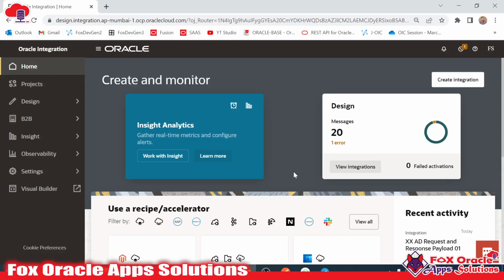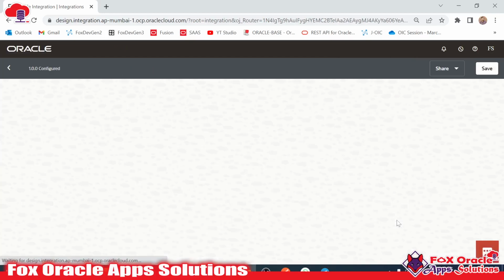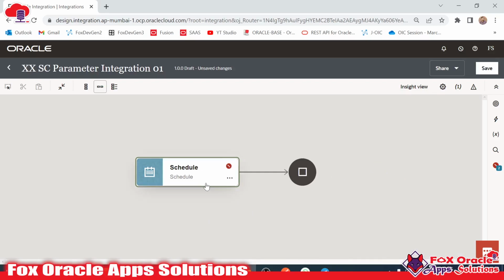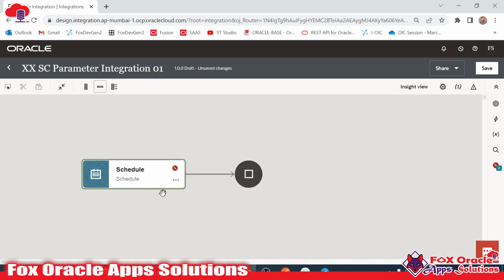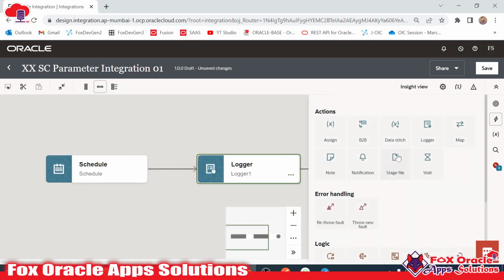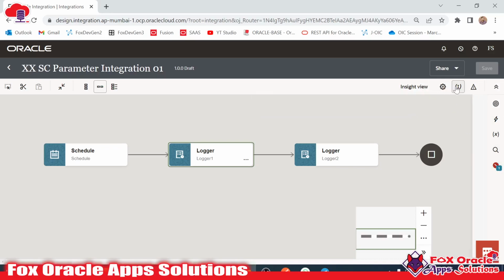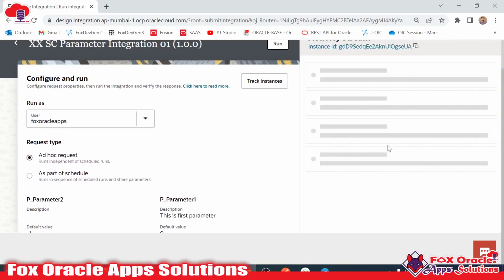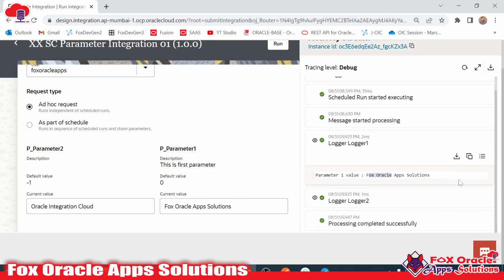15. Schedule Parameter | How to add schedule parameter | Add parameter in schedule integration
Hi All,
In this video we are going to learn how to add parameters in schedule integration.